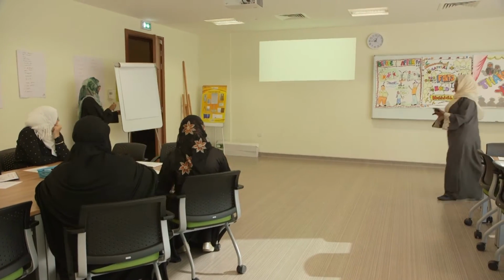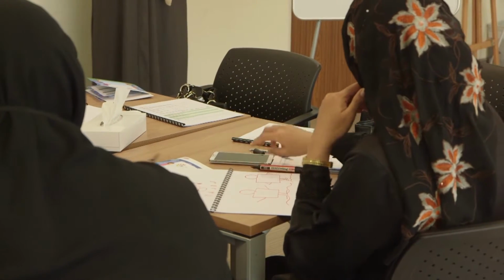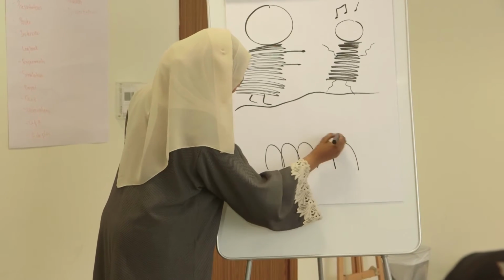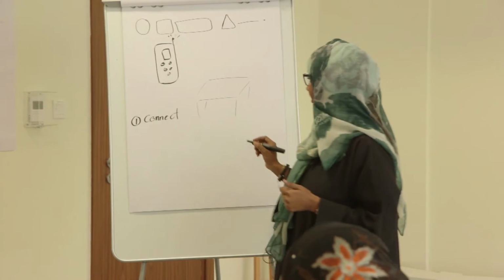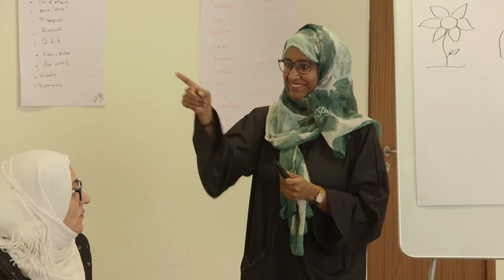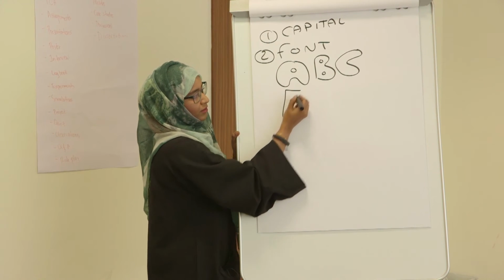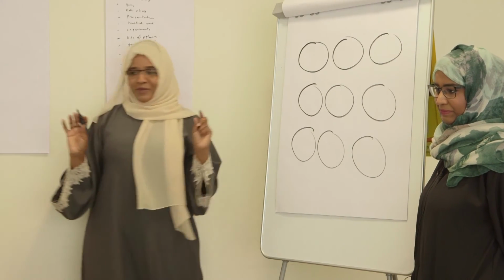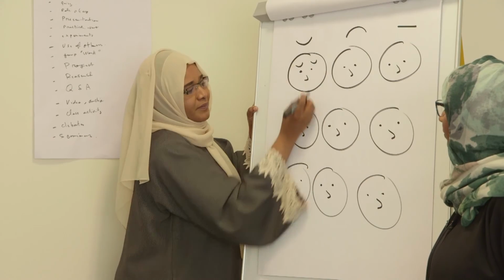How to capture workshops and meetings through visual harvesting - KHDA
كيفية تمثيل الاجتماعات وورش العمل باستخدام أسلوب التمثيل  Visual Harvesting
 -  Visual فريق
How to capture workshops and meetings through visual harvesting
 -  Visual Harvesting Team